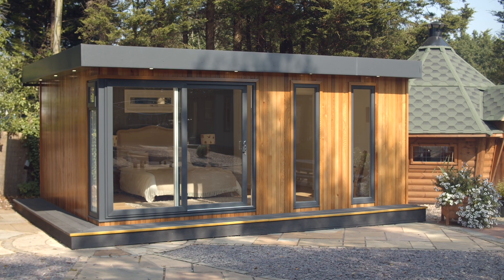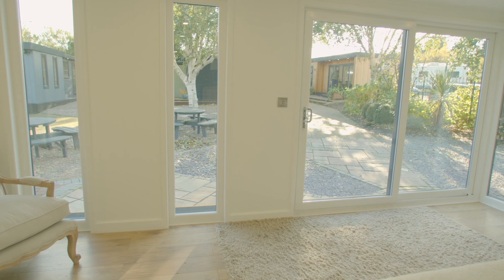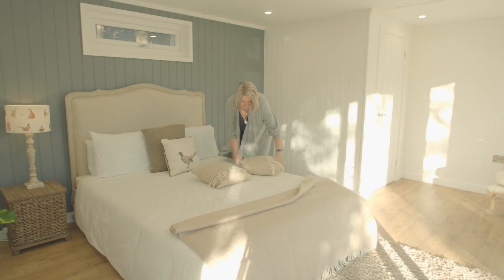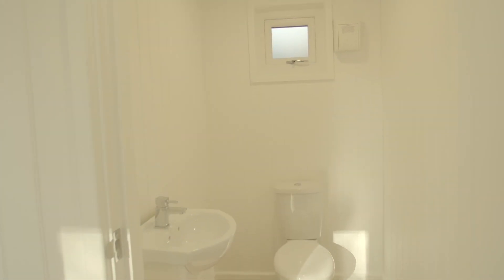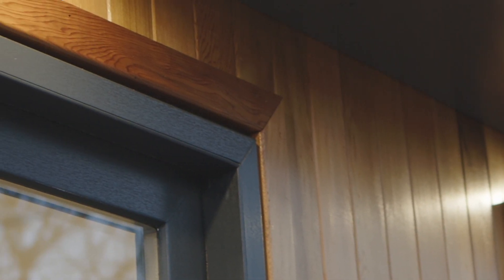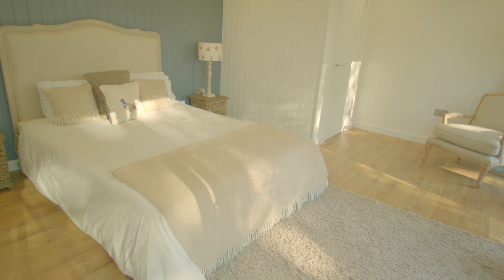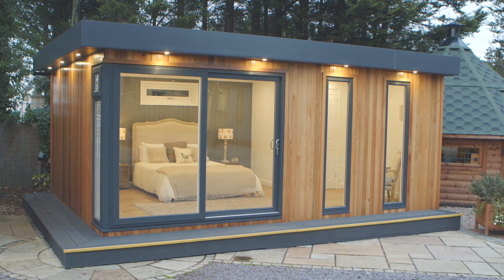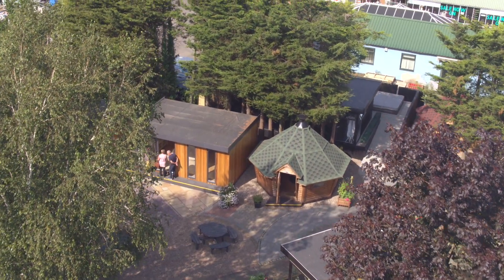Garden Annexes - Make Room For Extra Guests at Home!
Own a property with sufficient outdoor space in your garden? You might already have considered an annexe to accommodate a family member. Caring for an elderly relative is one of the most common reasons for constructing an annexe, particularly with high fees for care homes in mind, however their use has changed over the past few decades. Cabin Master can offer a range of garden rooms that homeowners are just as likely to use for their child as for their ageing parent! It’s an especially useful way for parents to give their children independence when they are struggling to get onto the property ladder.

As an added benefit, it also increases the main house’s overall value.